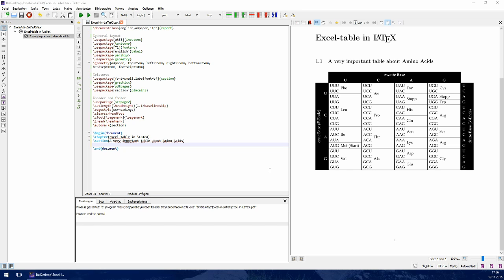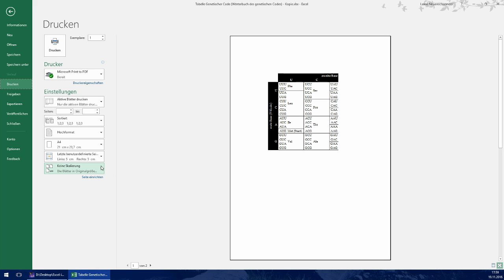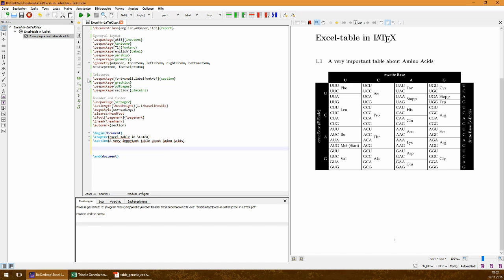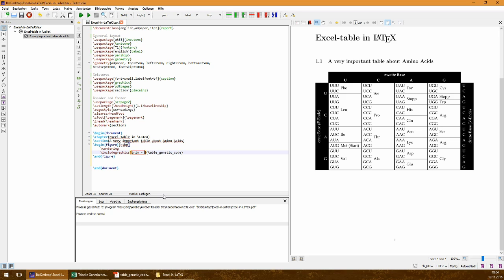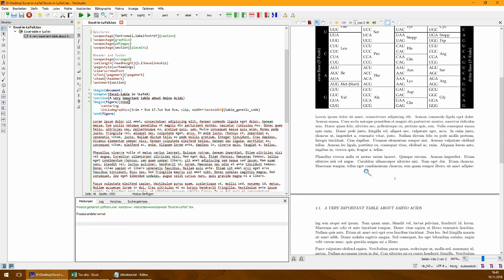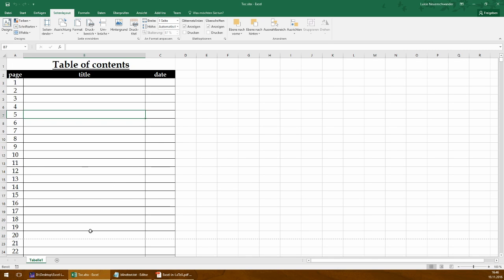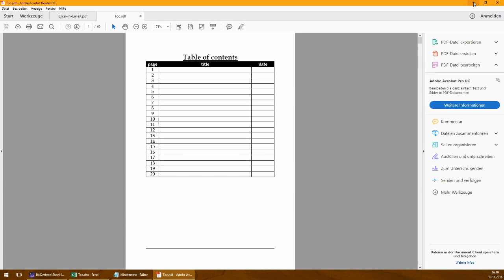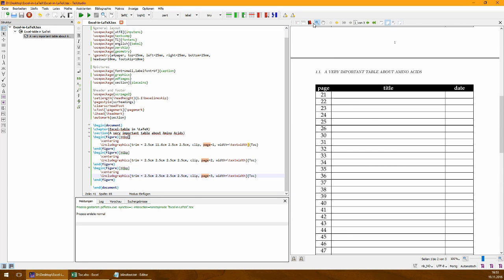LaTeX - add Excel or LibreOffice-Table WITHOUT converting into LaTeX Table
In this video I show how complicated Excel - or LibreOffice-tables may be added to a LaTeX-document without converting them into LaTeX-tables. Sometimes - if the table is too complicated, this is simply not possible, or takes very much time. This approach is pretty fast :)